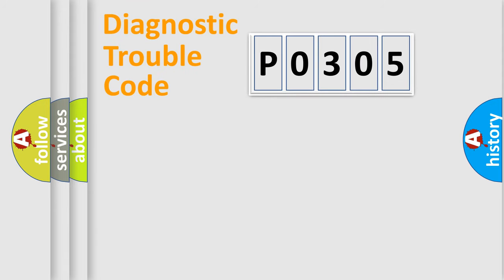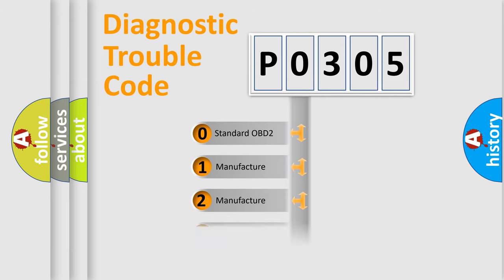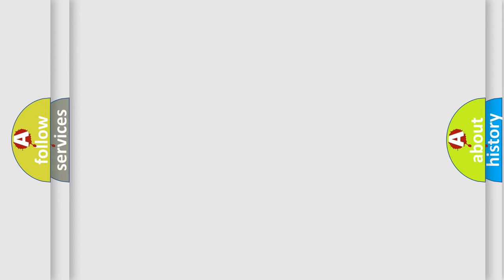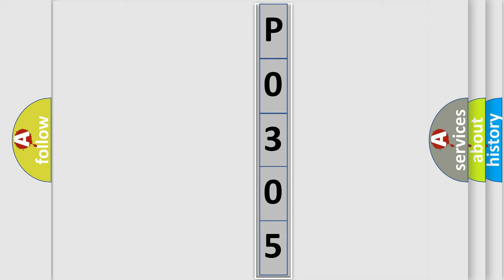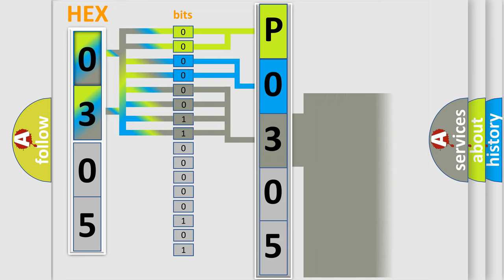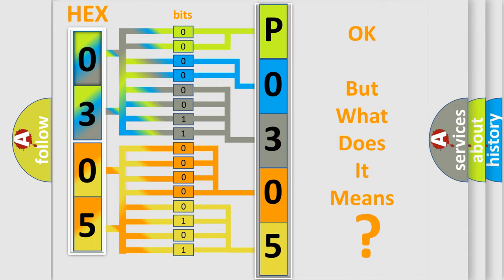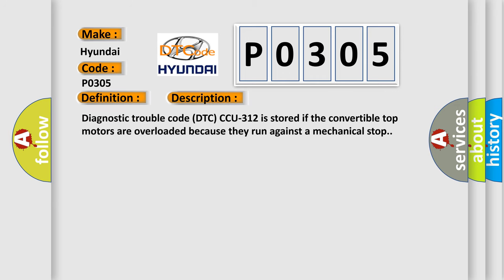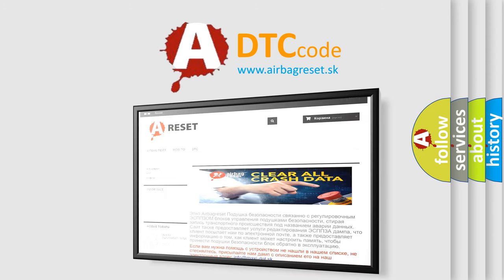DTC Hyundai P0305 Short Explanation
Contents:
0:21 Basic DTC analysis according to OBD2 protocol standard.
1:48 Insight into programming
2:58 A diagnostically understandable description of the Diagnostic Trouble Code
3:05 Basic error definition

Make:
Hyundai
Code:
P0305
Definition:
Convertible Top Opening. Current Too High
Description:
Diagnostic trouble code (DTC) CCU-312 is stored if the convertible top motors are overloaded because they run against a mechanical stop.
Cause:
Short-circuit to supply voltage in the signal cableThe convertible top is mechanically blockedIncorrect potentiometer value.